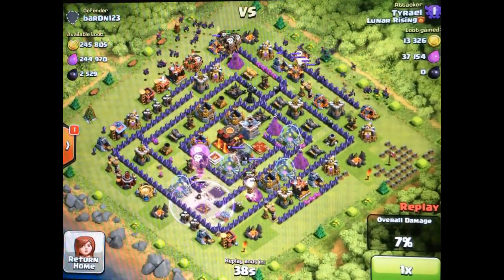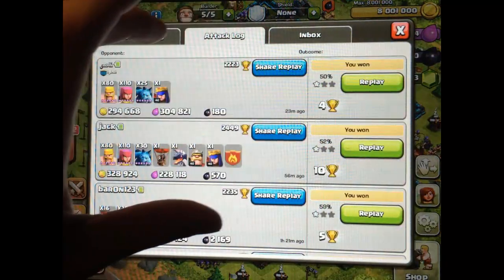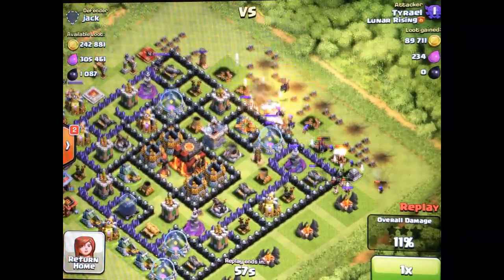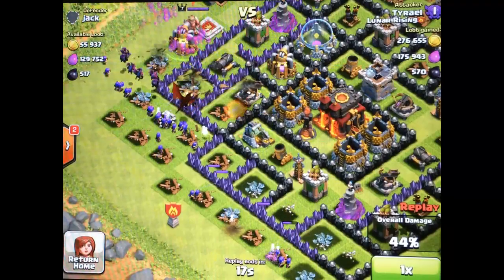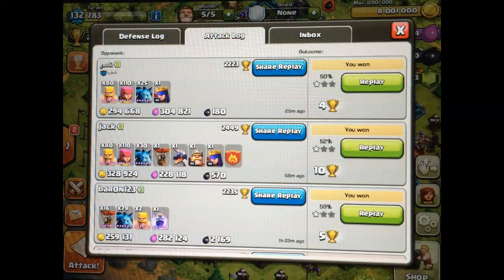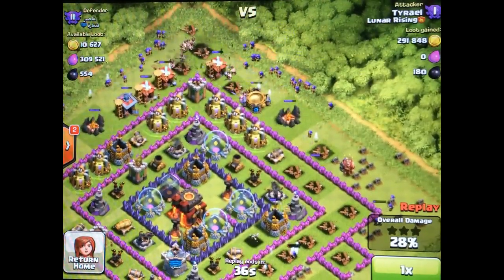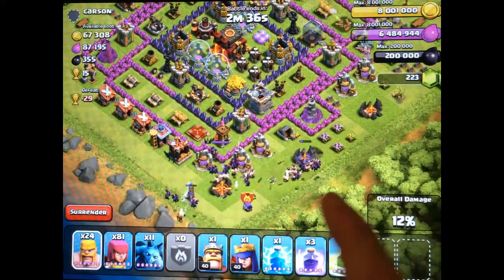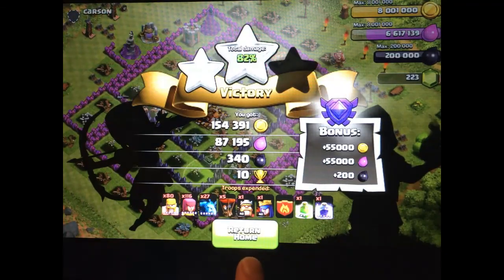Clash of Clans | The Drop - Day 5 - 2400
Dropping trophies in Clash of Clans. Started as a champ. Now a crystal in CoC. A "guide" on differences in Leauges. Good raids.

For a 2 month period I had to record "hands videos" due to technical issues. Current videos are properly recorded and in 1080p.

Crystal league is lol.